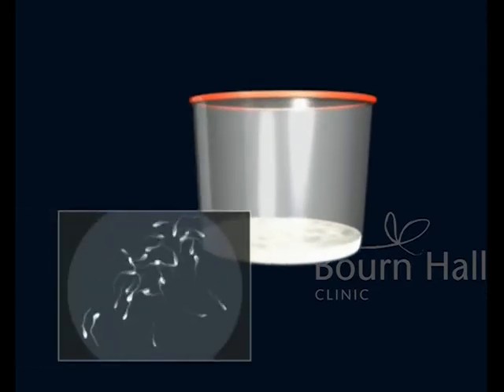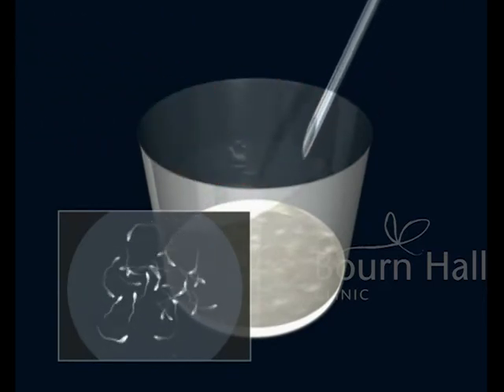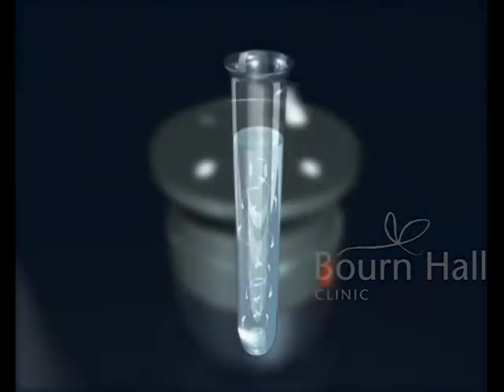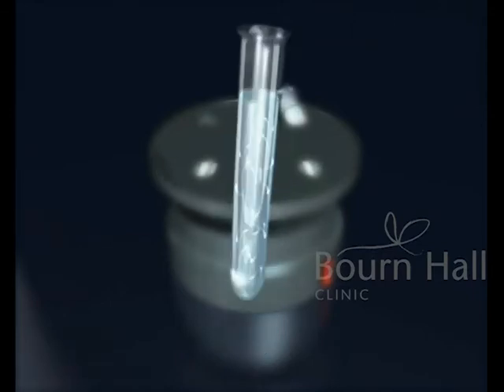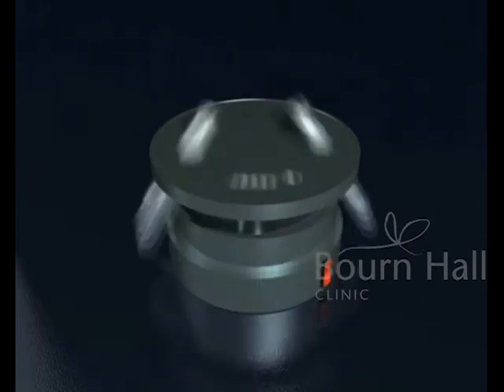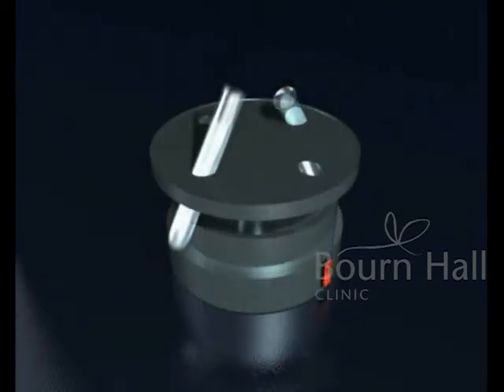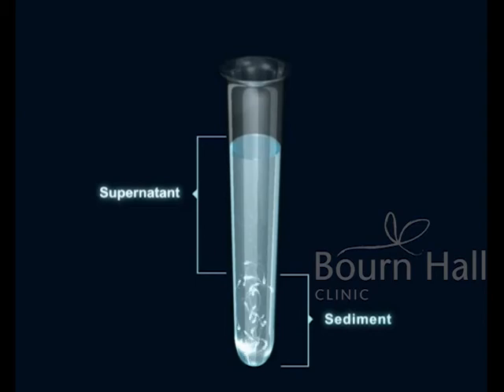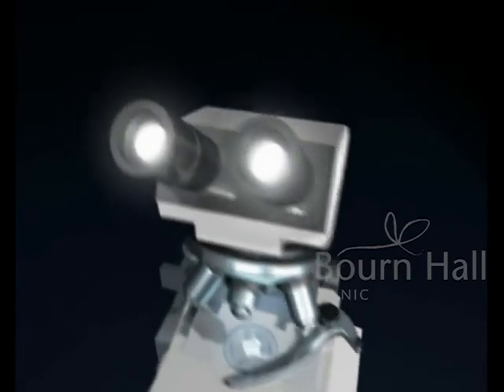Preparacion Seminal - Bournhall Clinic